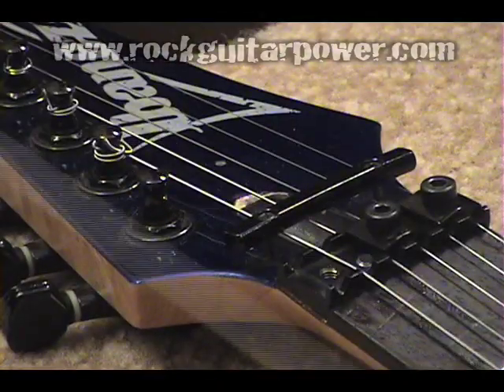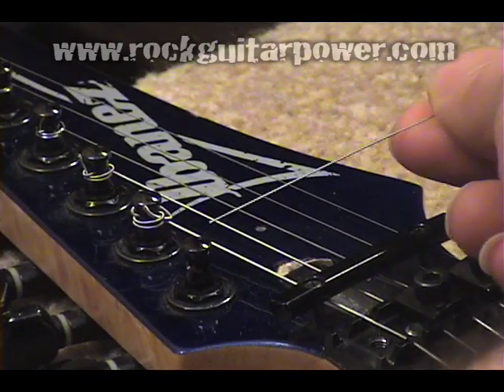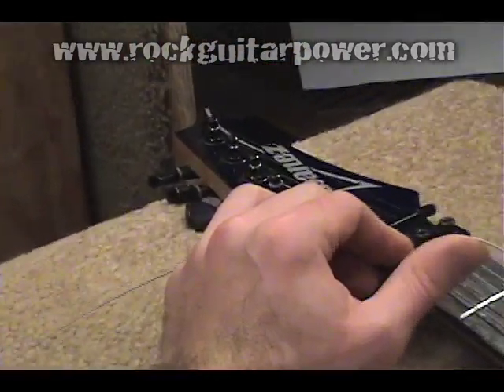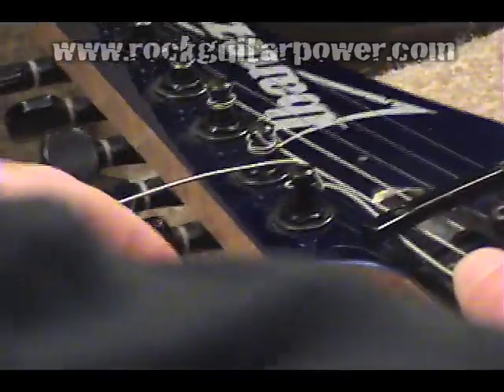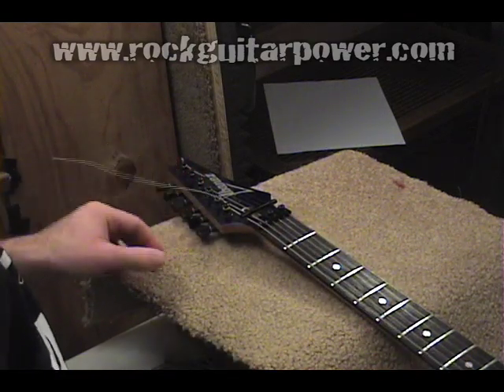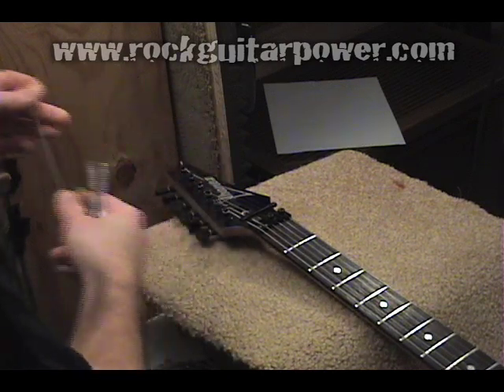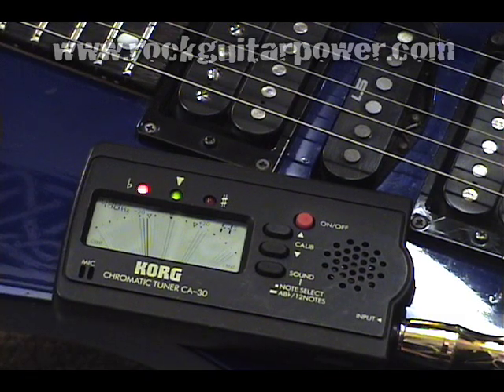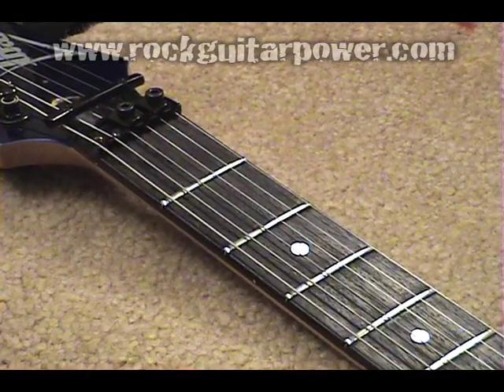How To Change Guitar Strings on a Floyd Rose bridge Part 2of 4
Part 2 of 4 on how to change the strings on a guitar that has a Floyd Rose bridge.